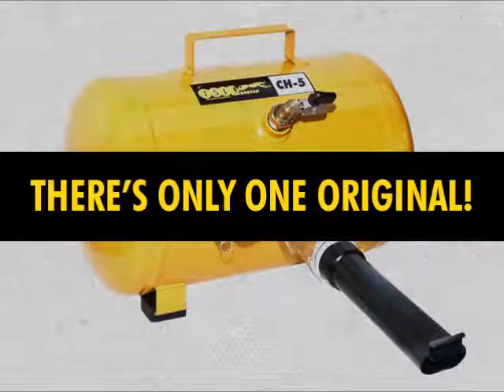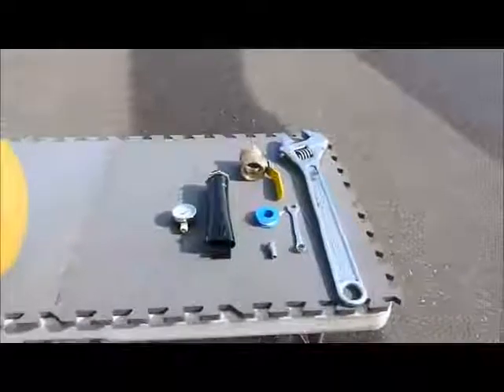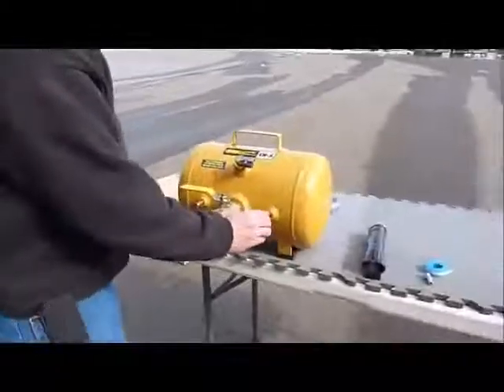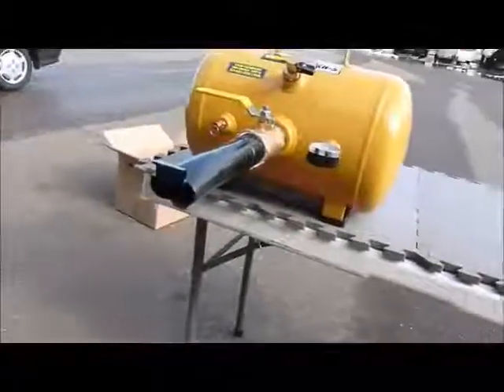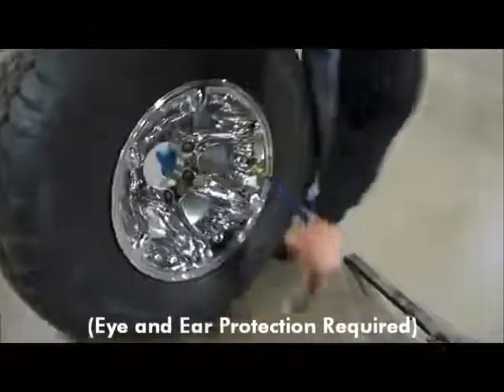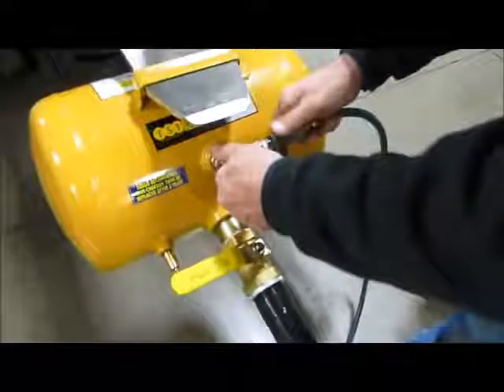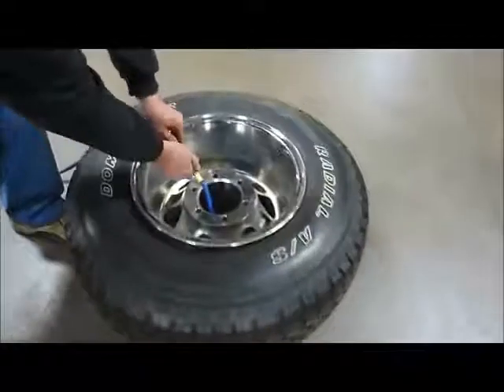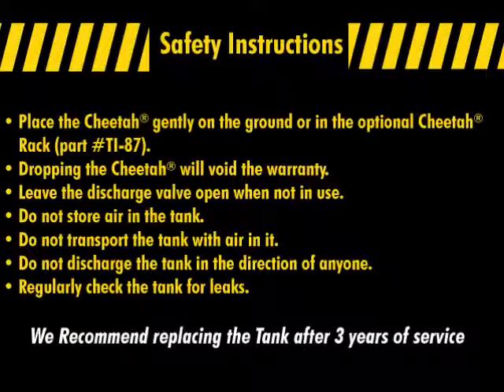TSI CH-5 Cheetah Bead Seater